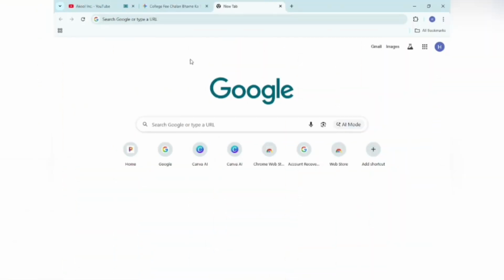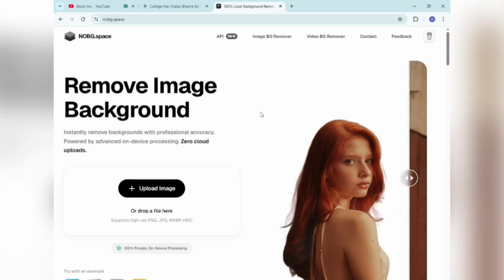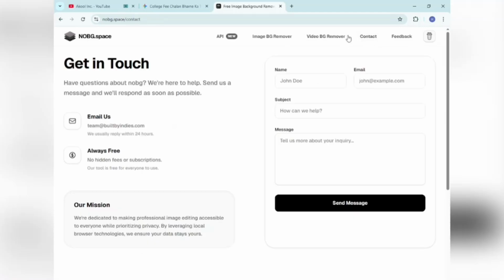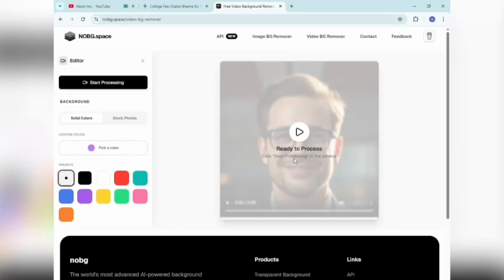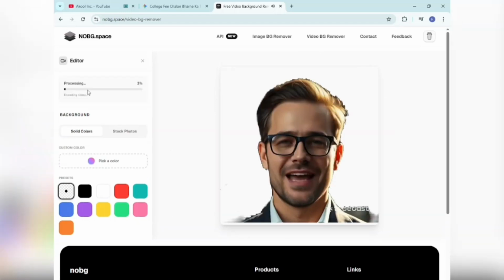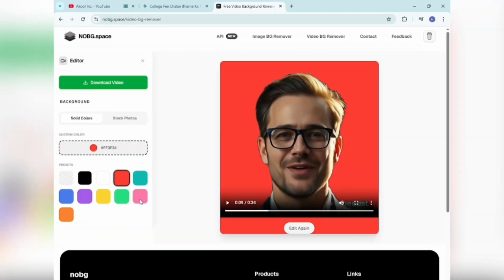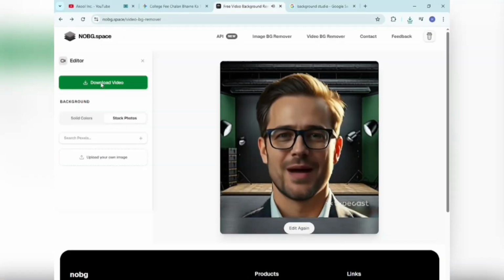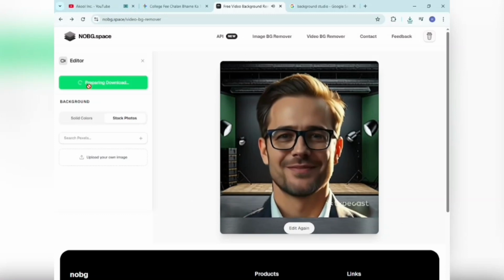Remove Video Background Without Green Screen 😳 (Free AI Tool 2026)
In this video, I will show you how to remove video background without green screen using a free AI tool.

This method is perfect for beginners, YouTubers, and freelancers.

👉 What you will learn:

How to remove background from video
Best free AI tool for video editing
Add custom background (image or video)
Make your videos look professional

This tool saves time and gives amazing results in just one click.

Use this for:

YouTube videos
Social media content
Freelancing projects